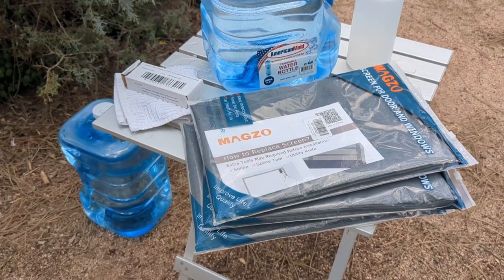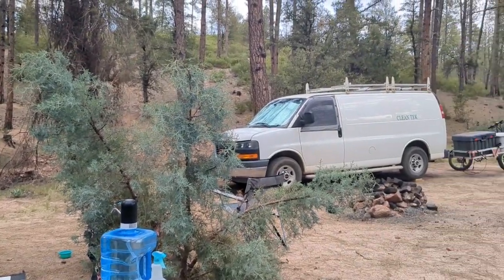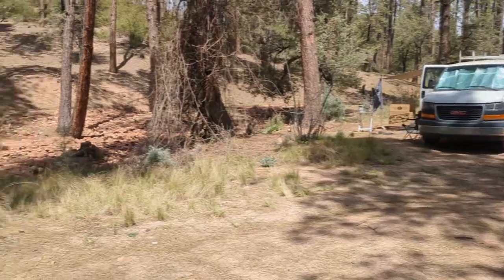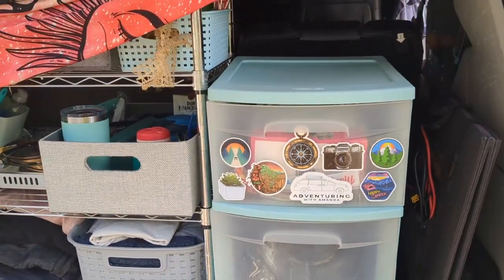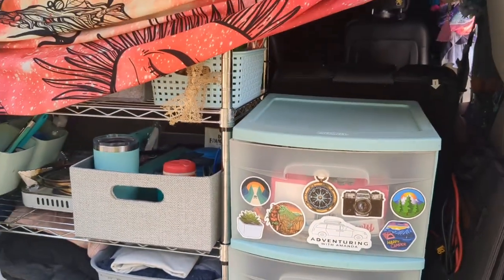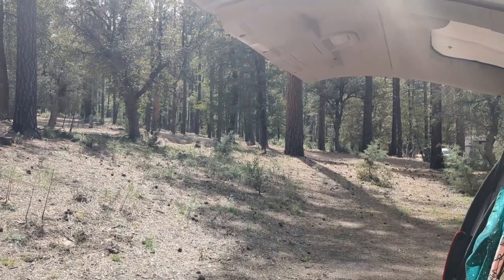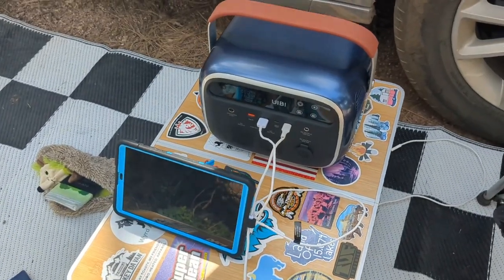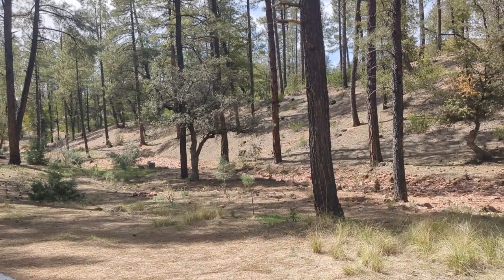Mountain Life in a Minivan Camper | VAN LIFE Earth Day 🌎🌲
Northern Arizona mountain life in a minivan camper conversion.

Electronics and Power:
Yargo 100W Solar Panel

Food, Water and Cooking:
Portable Fridge F4C4TMP
Collapsible Sink With Drain
Electric Water Dispenser
Collapsible Tea Kettle
Camping Utensils Kit

Pet Items:
Earth Rated Dog Wipes

Hygiene:
Portable Shower
Collapsible Bucket

Furniture:
3 Tier Slim Shelf
Foldable Lap Table